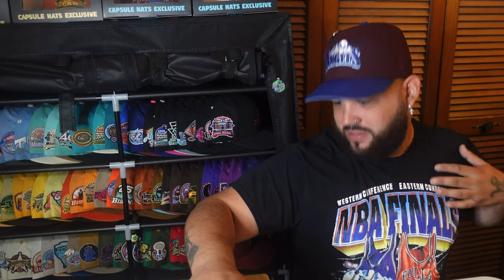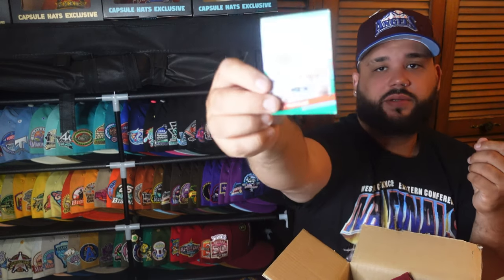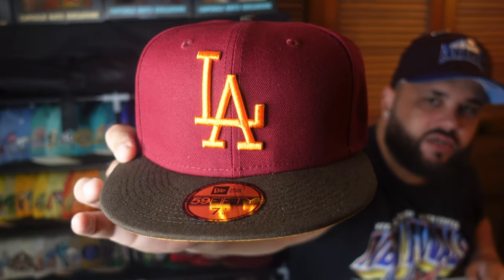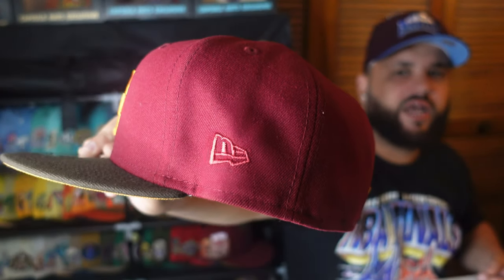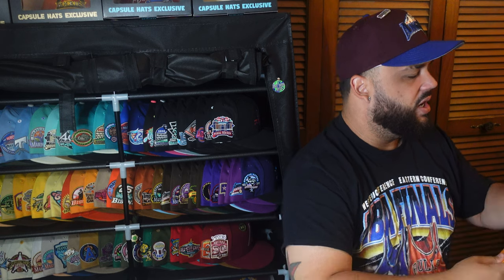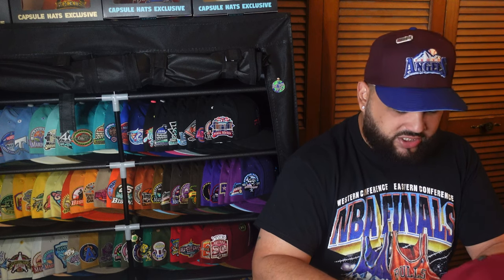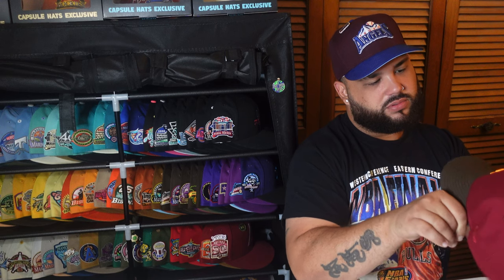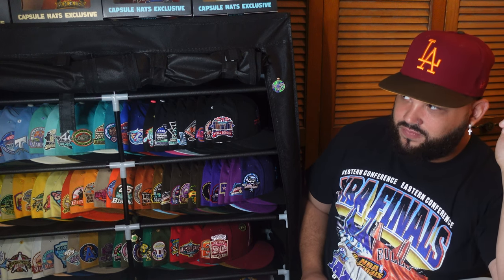Topperz Unboxing!! | How To Get Topperz To The States 3 Methods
Upon making further research I do believe the brim on this hat is wonky lol ama steam it up and we be right back with an update!! Great fitted overall

Website Code: Cavs16